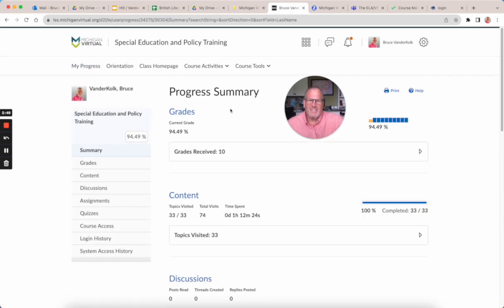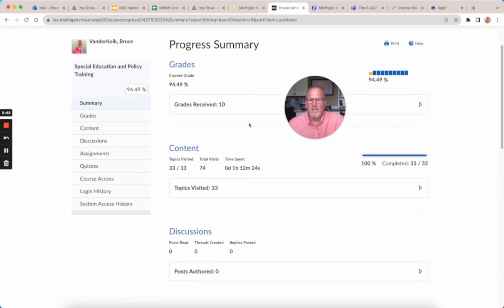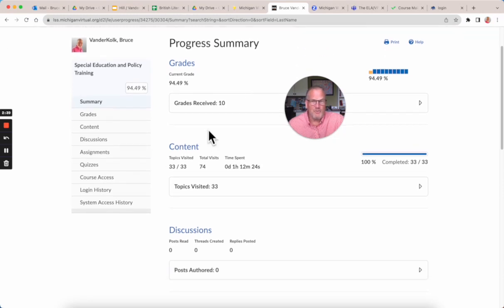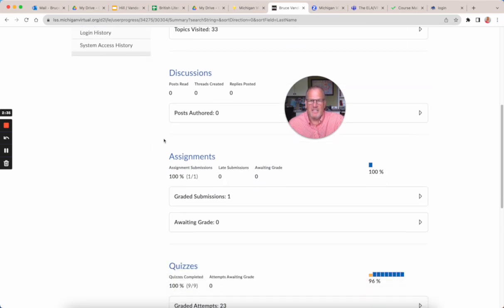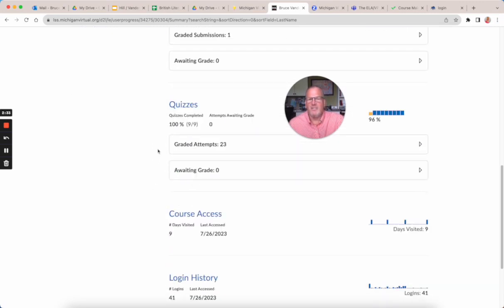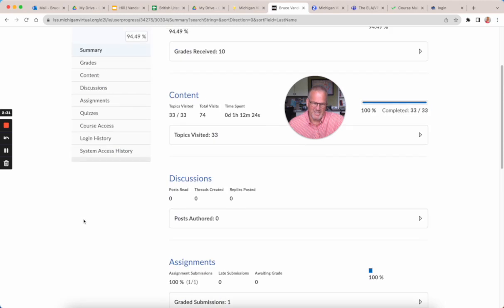Where to Find Feedback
This video shows students where to find feedback in Brightspace.